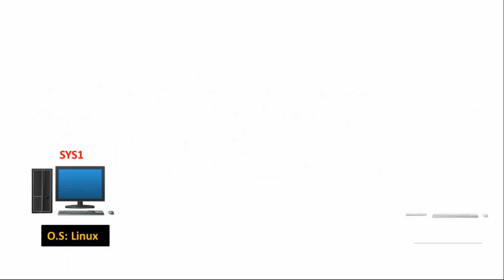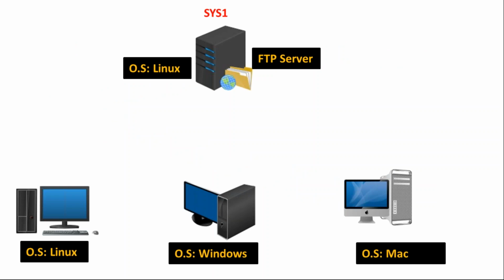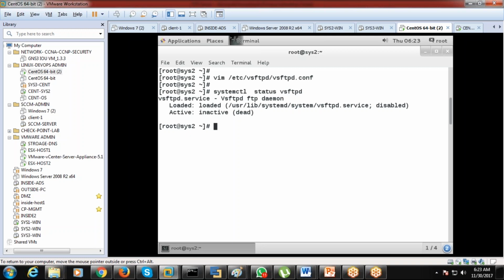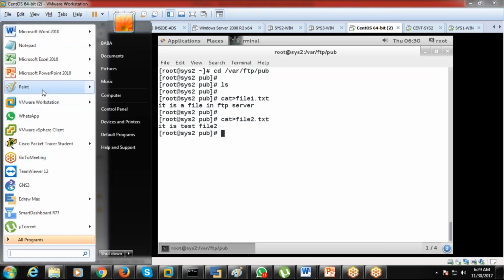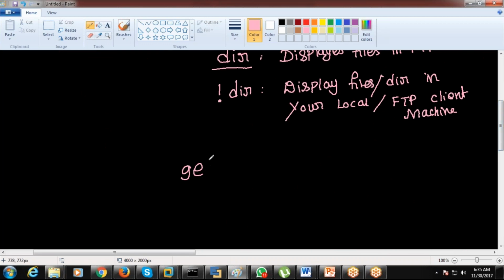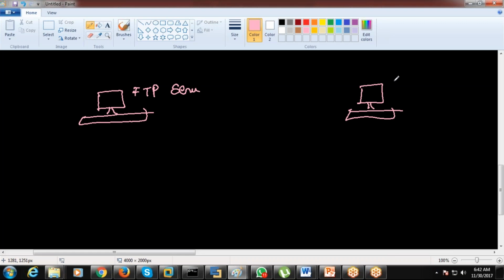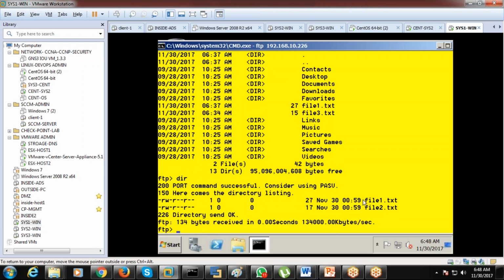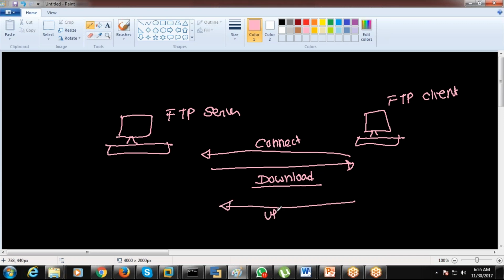How to setup FTP Server in Linux Part 1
Here i explained about VSFTP Server in RHEL 7 / Cent O.S